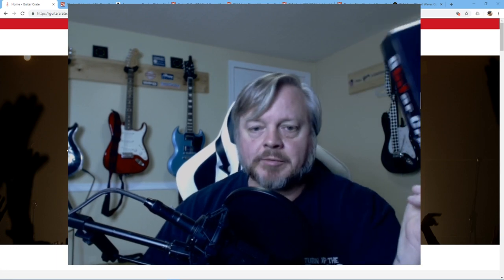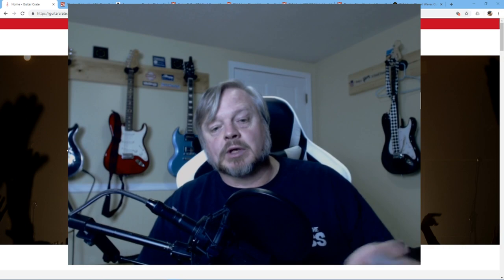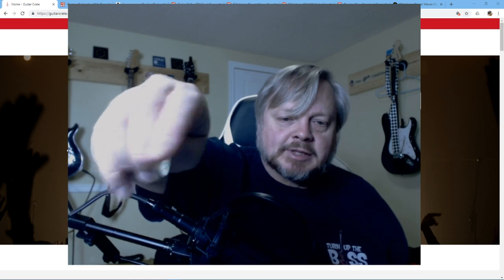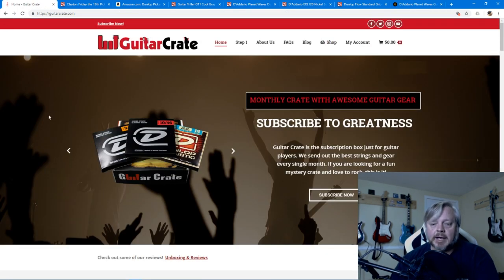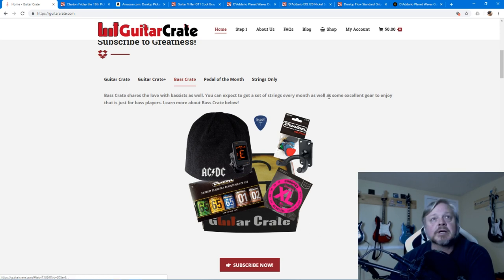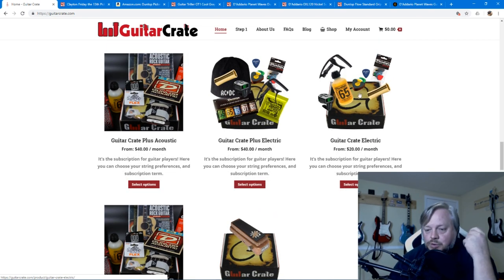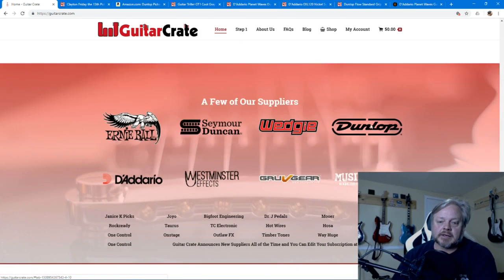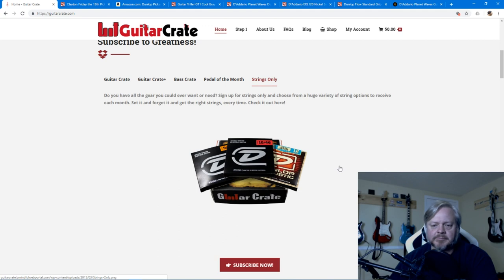Guitar Crate December 2018